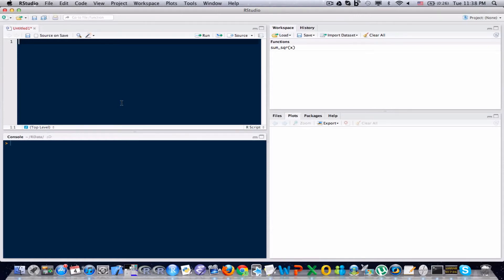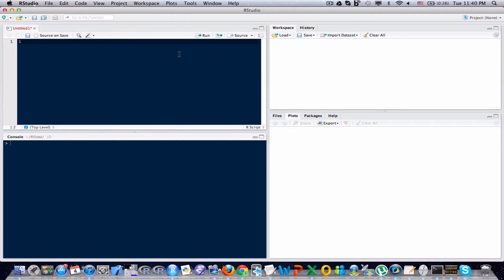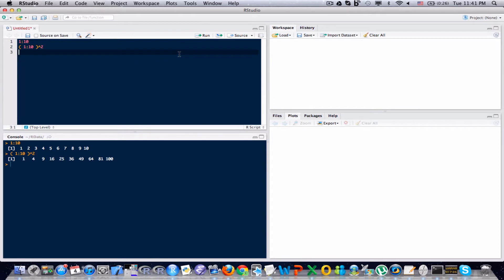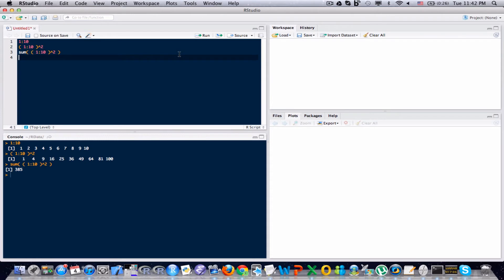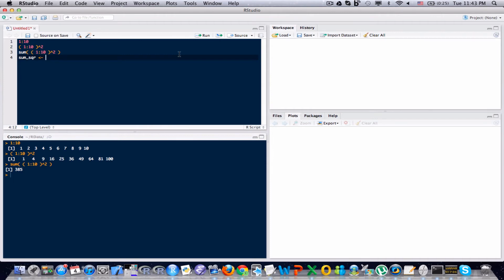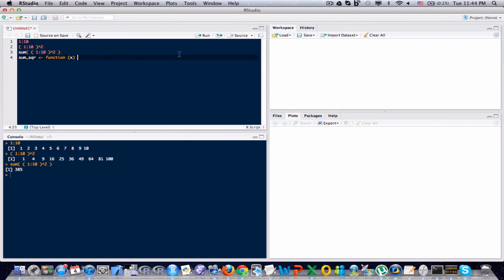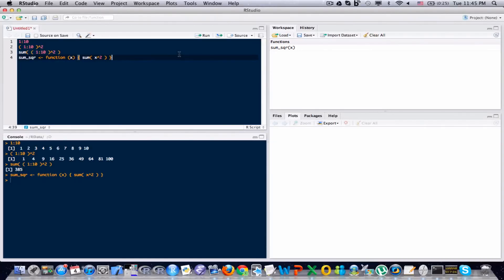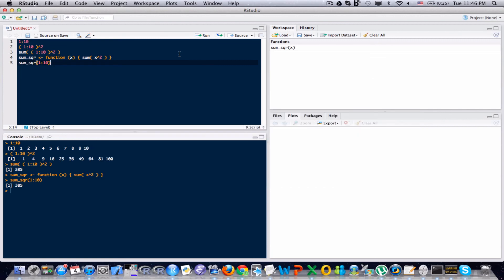R Programming Tutorial Lesson 13: Functions Part I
Beginner's tutorial on how to create functions in R. Watch in HD!